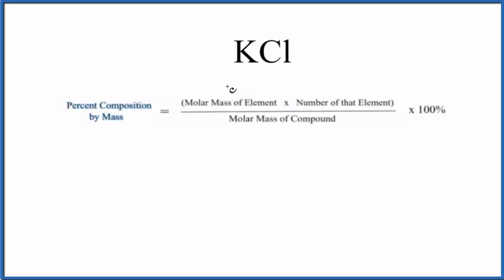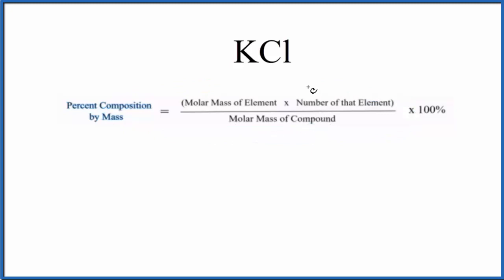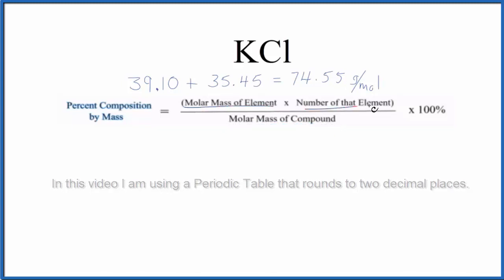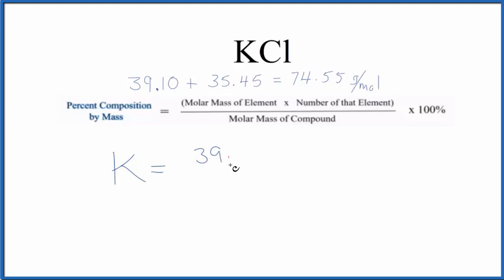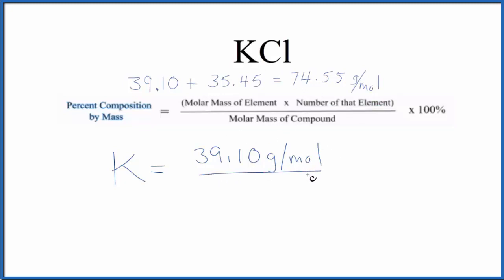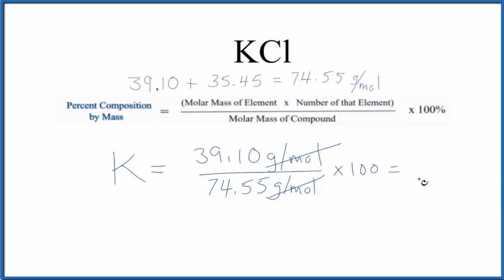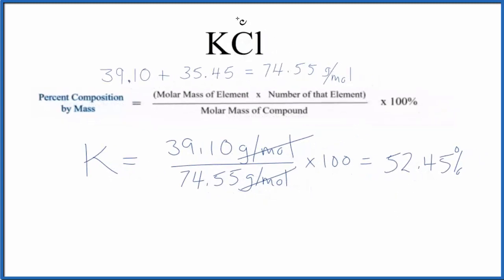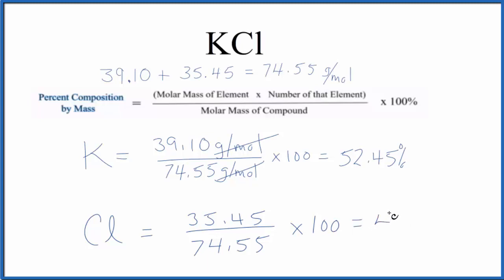How to Find the Percent Composition by Mass for KCl (Potassium chloride)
To find the percent composition (by mass) for each element in KCl we need to determine the molar mass for each element and for the entire KCl compound.

Useful Resources

Note: KCl is also known as Potassium chloride.